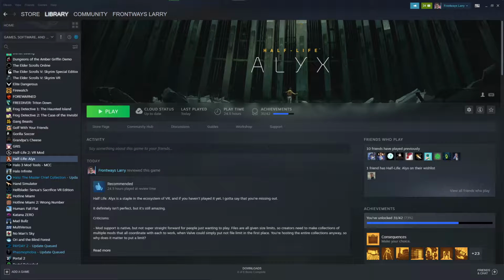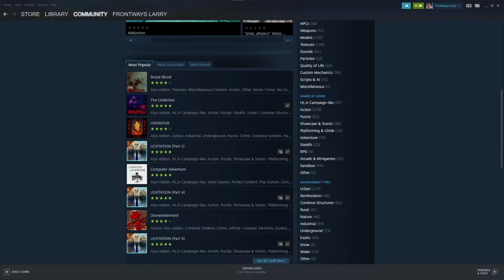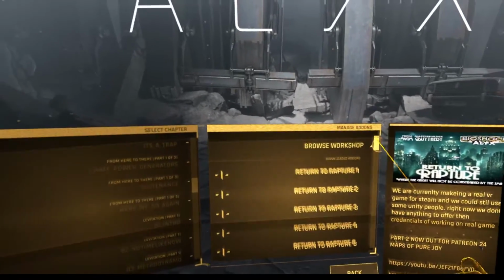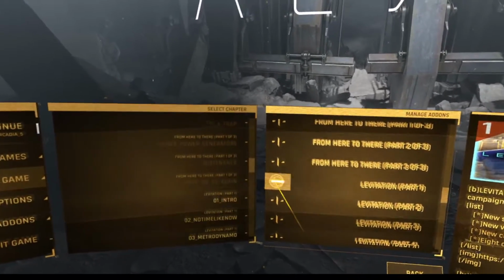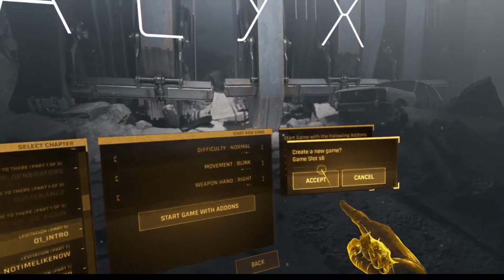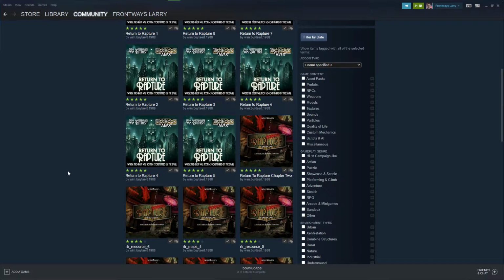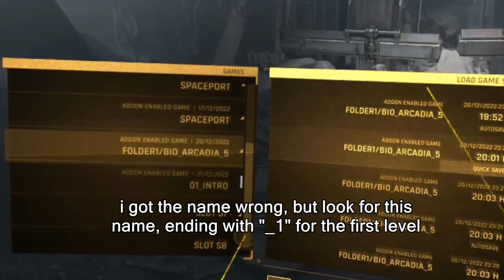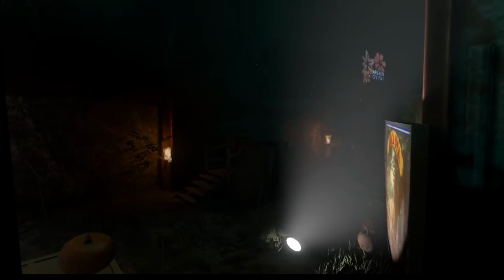How to Install Half Life: Alyx Mods (Tutorial)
A few people seemed to mention how they've tried to install Half Life: Alyx mods to no avail, so here's a quick follow-up video to show you how, and to address a few common problems or confusions!

Tried to keep this straight and to the point, no fluff. Hope it helps!

[ HOW TO INSTALL HALF LIFE ALYX MODS ]

Step 1: Go to Half Life Alyx in your Steam Library, then click on the Workshop.

Look to see if there’s an entire collection listed for that mod. Some mods create custom resources for their campaigns, and they need to be packaged up into separate files.

Step 3: Launch Half Life Alyx, Start a New Game, and click “Manage Add-Ons”. Enable all of the mods that pertain to the mod you want to start. Some mods are compatible with each other, but note when you look at a mod whether it says to disable all other mods or not. The second chapter of Return to Rapture needs you to disable all add-ons.

Step 4: Start the game with those add-ons, and you’re set!

Wanna stay up to date for when I post? I'm around!

00:00 Downloading/Installing Mods
01:04 Enabling the mods in-game
03:04 Return to Rapture Confusion & Glitches
05:30 Farewell, Goodbye, See ya

Virtual Reality
VR
Unity
3D
bioshock
bioshock infinite
Patient 8 Games
game studio
free dlc
campaign
mod
mods
modders
mod campaign
halo
energy sword
halo 3 odst
orbital
custom map
half life
hl2
hl2vr
half life 2 vr
alyx vance
seamus
larry
flood
combat evolved
jeff
tutorial
mod tutorial